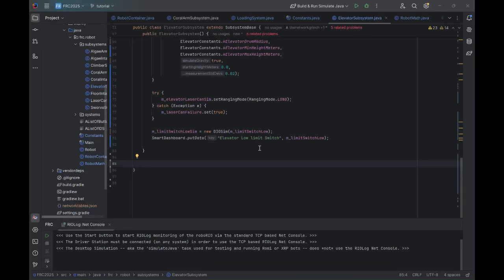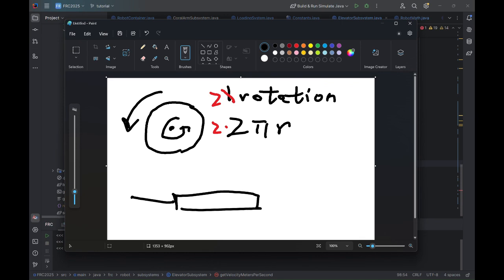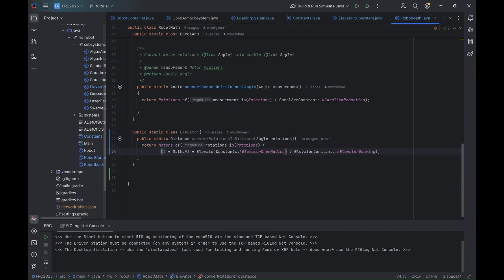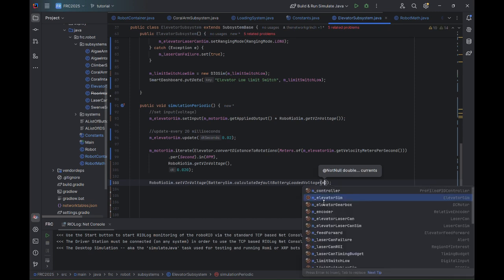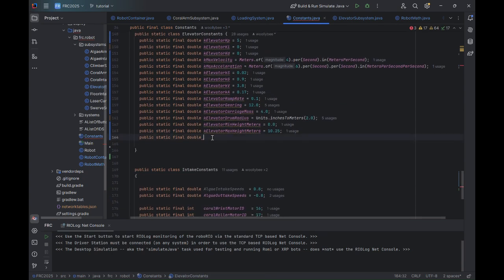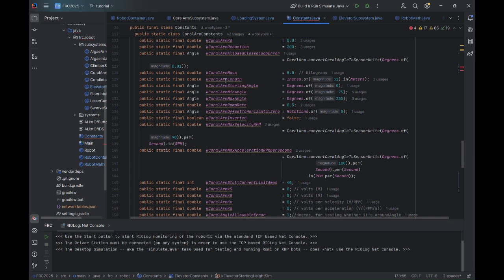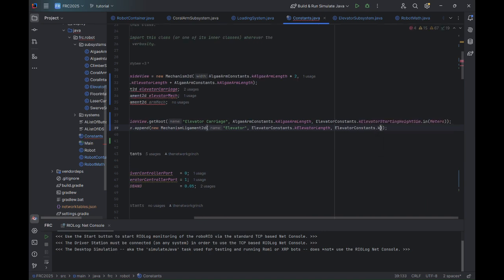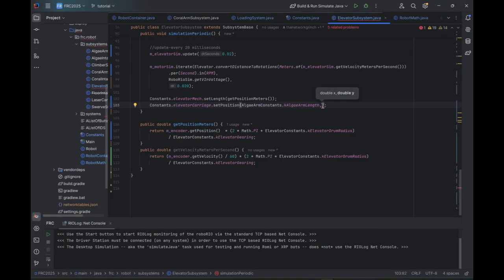Programming A Elevator || FRC Programming Tutorial || Part 2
Want to check our code?-

- Documentation!

Don’t forget to tune your elevator! Recommend using System identification-